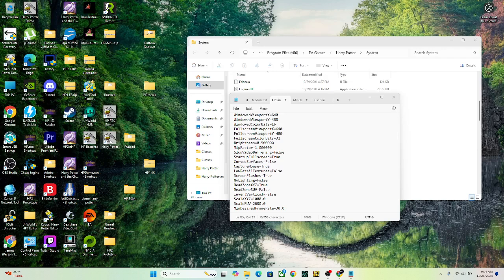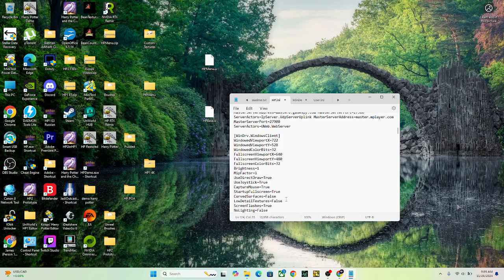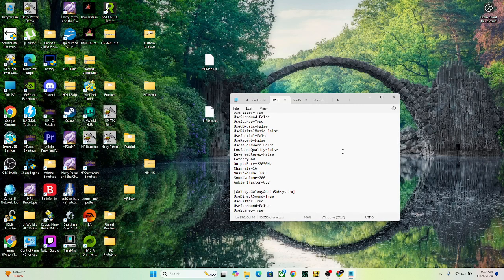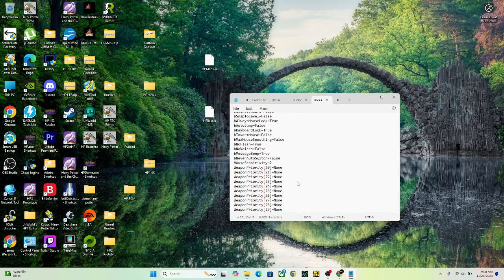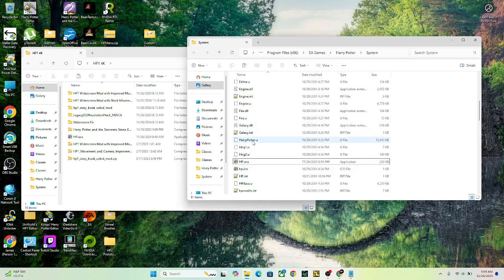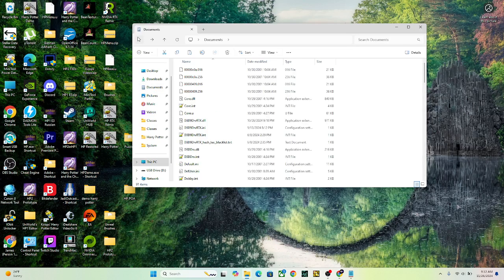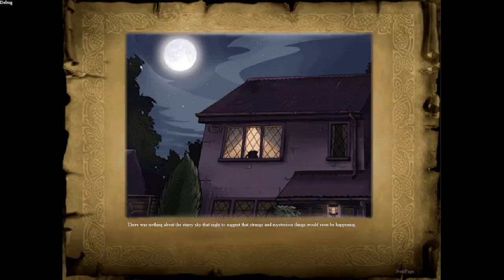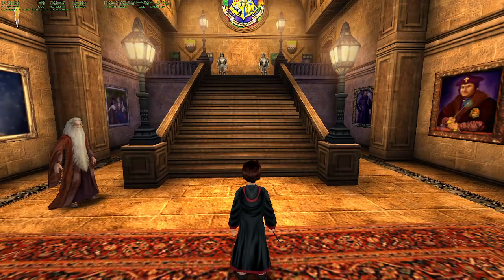How to install Harry Potter and the Sorcerer's Stone PC on Windows 11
Tutorial on how to get Harry Potter 1 PC to work on Windows 11

Check out @JokerAlex21 's and @PhilOfGlimmer 's HP tutorials!